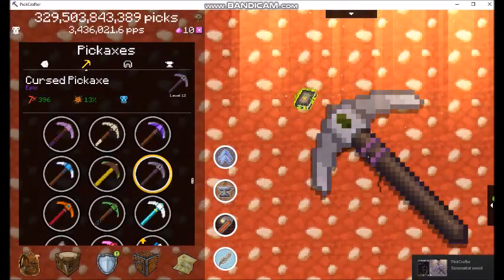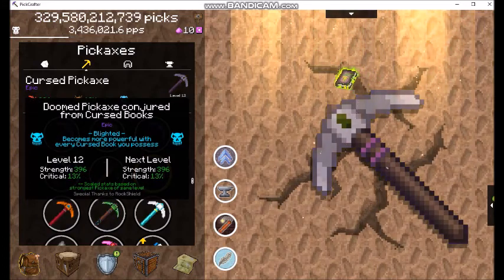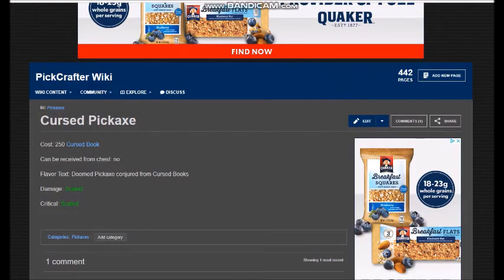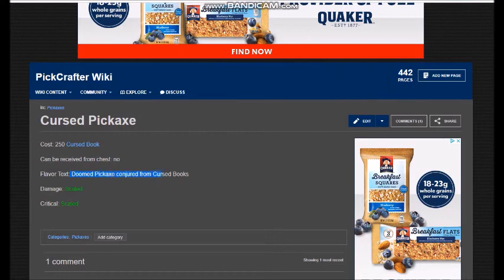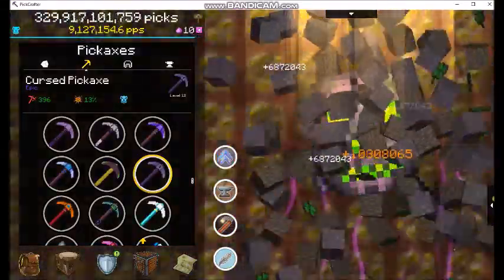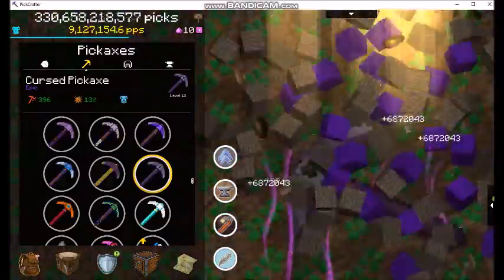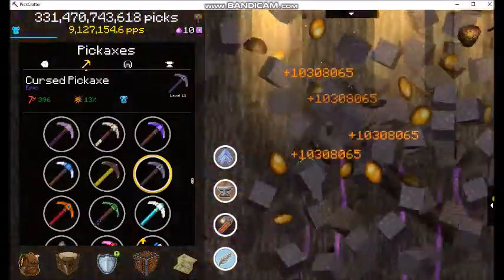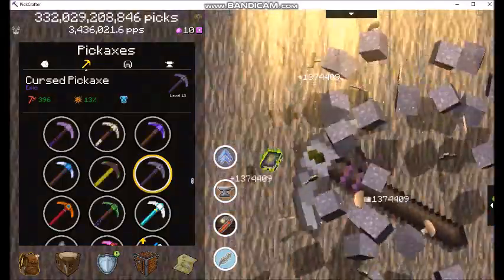Pickcrafter Cursed Pickaxe Review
Sharing is caring but do what you want.  Whatever.  My new end card makes me seem so energetic and cheerful.